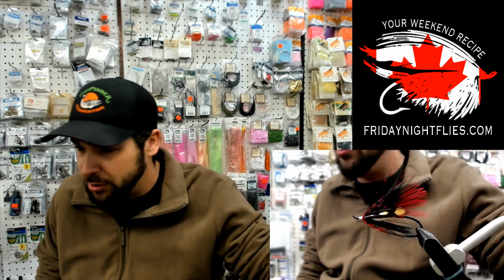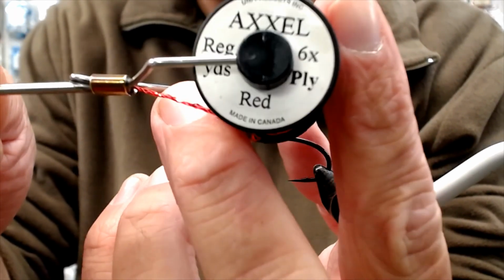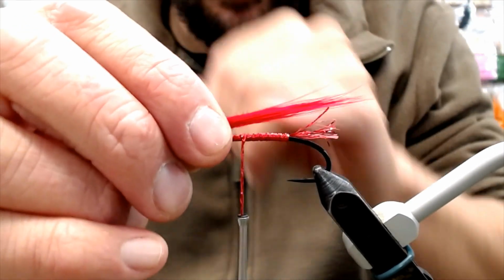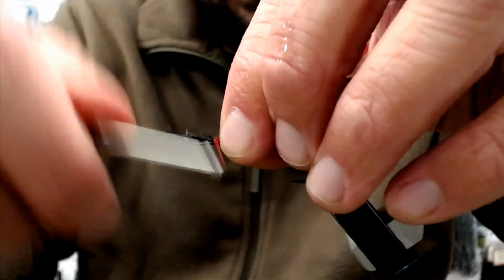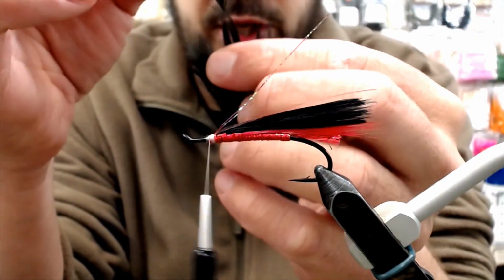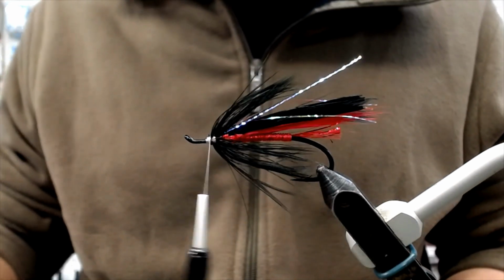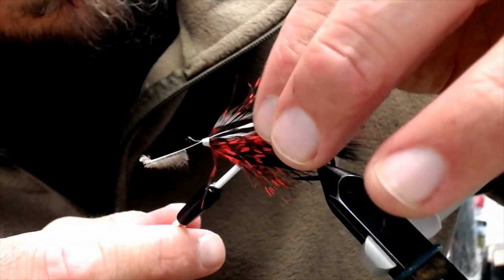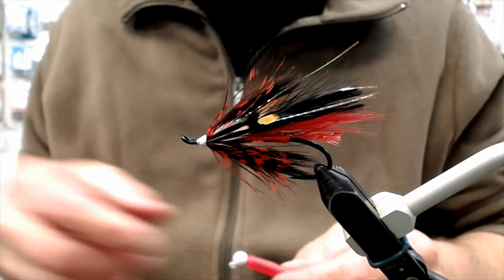Friday Night Flies - Spawning Nightmare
Friday Night Flies - Spawning Nightmare. This is a good Winter, low and clear pattern. Use this pattern for Pacific Steelhead on the swing.